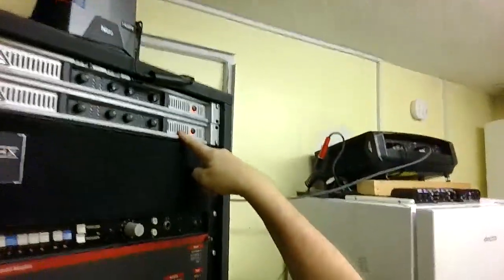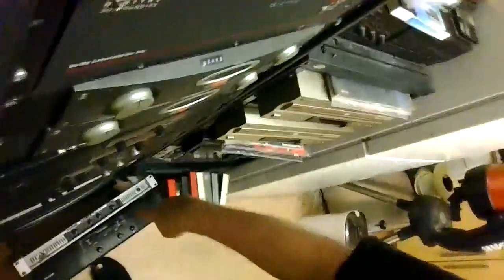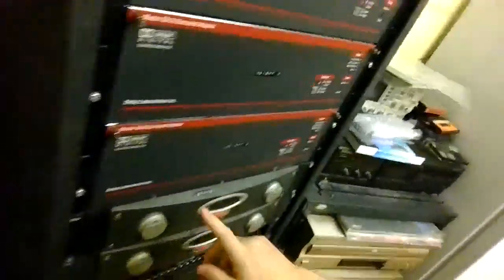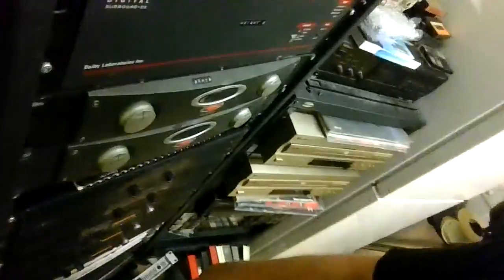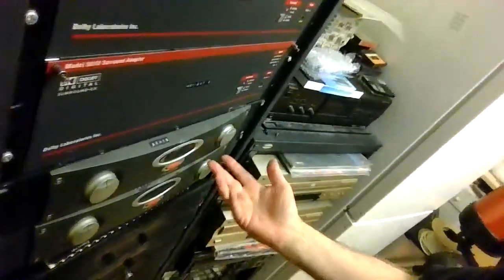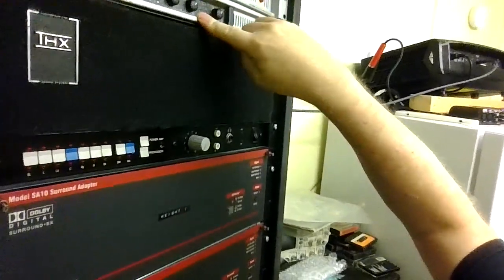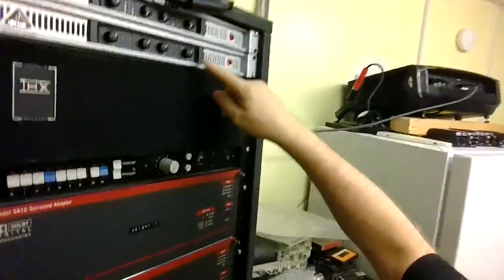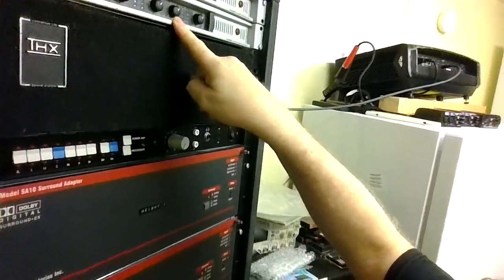channel amplifier stereo cross talk